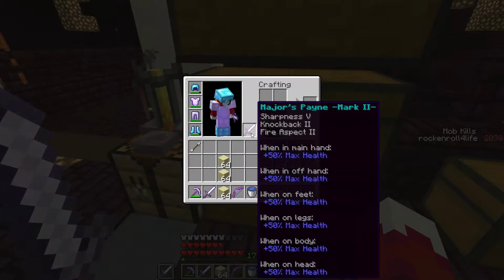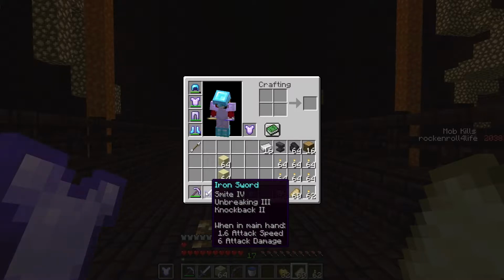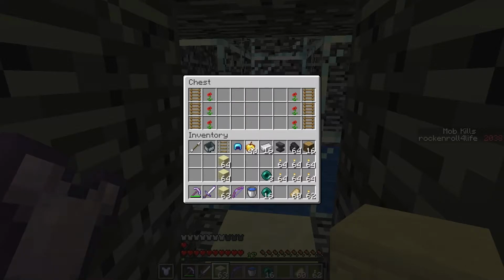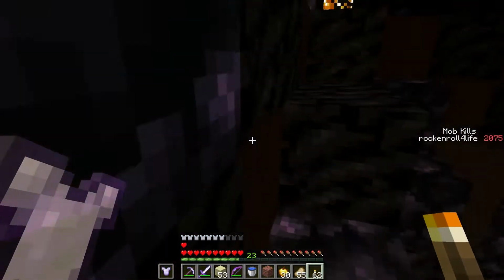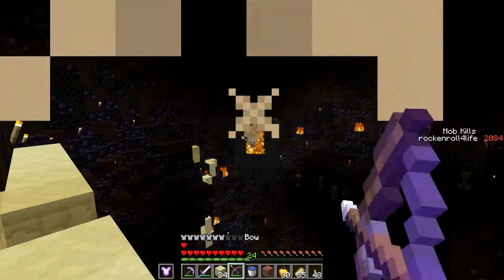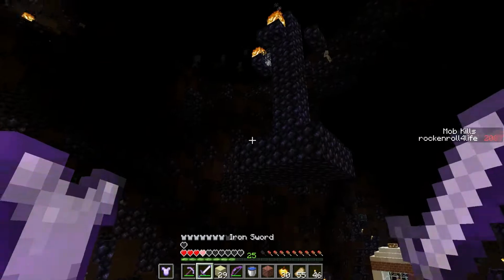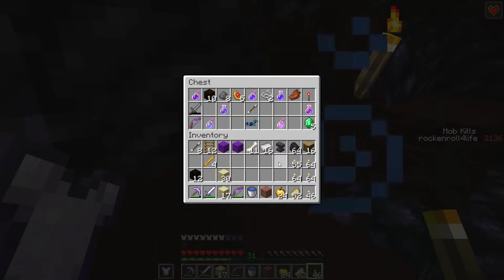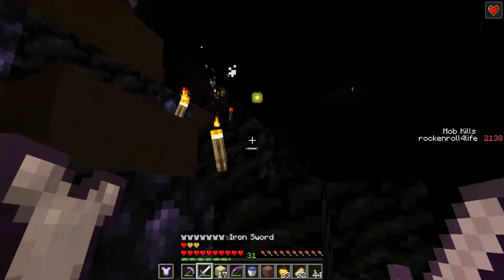Monumental Victory: Inspired Gallery - EP16 - The Long Dark Cave Climb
The 730th episode of 'Monumental Victory'. It's like Dark Mode...but scarier!